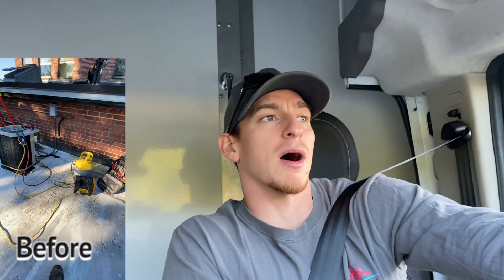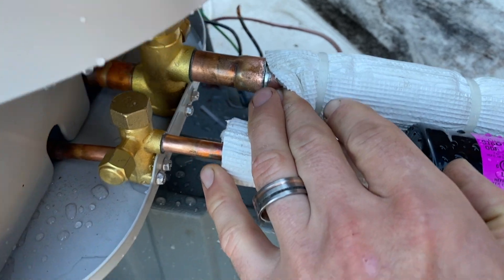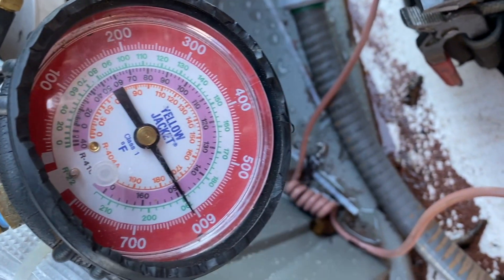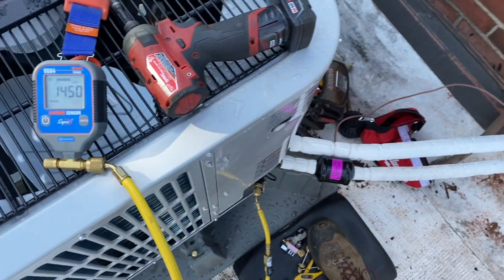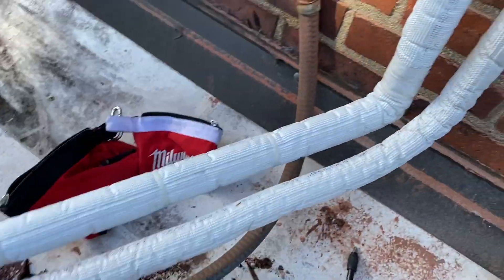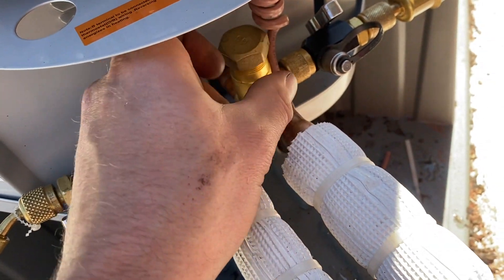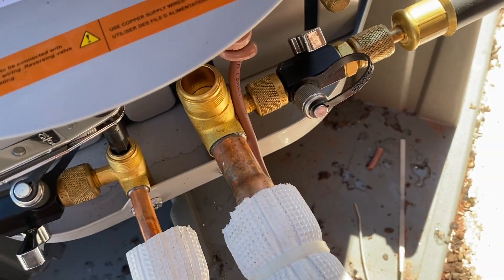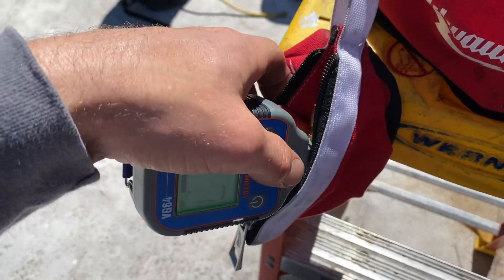HVAC Upgrade!! Installing a Bosch Heat Pump System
Come check out how I get in done on one of my Bosch installs. I go through step by step so an aspiring HVAC technician can get an insight on what installations are like!